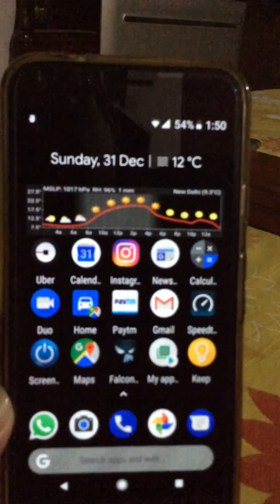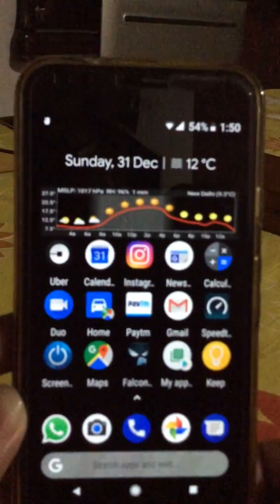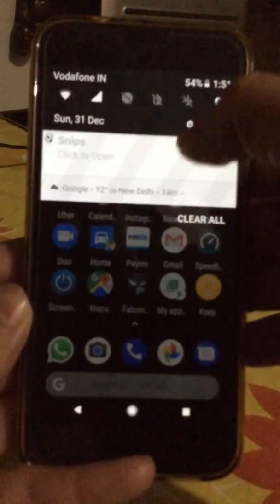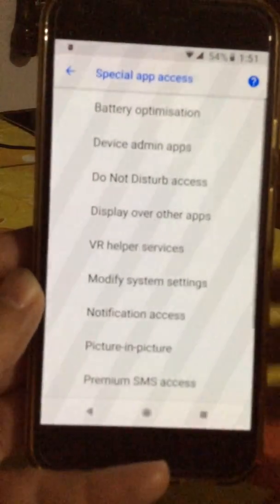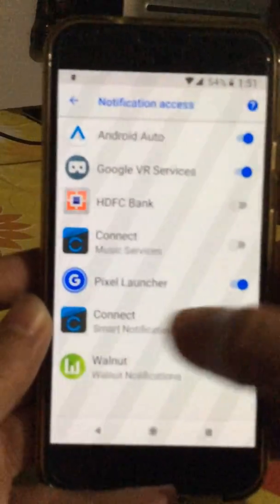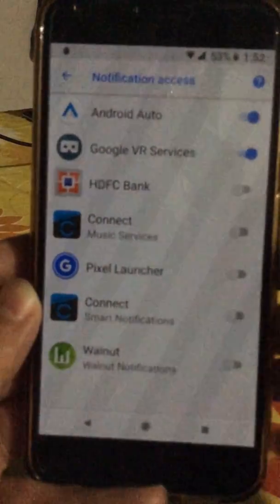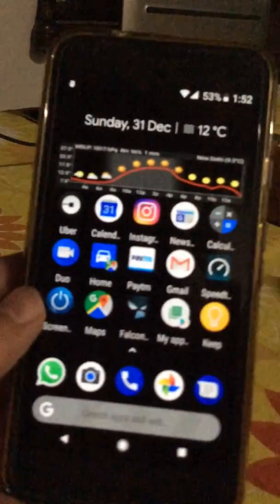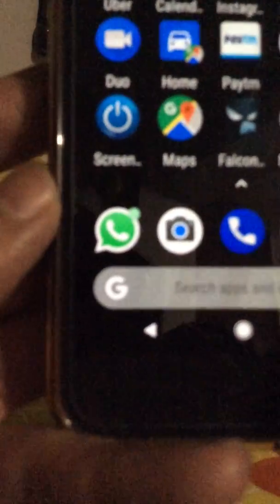Oreo 8.1 notification dots fix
I show you here how you can re-enable notification dots that disappear after upgrade to Oreo 8.1